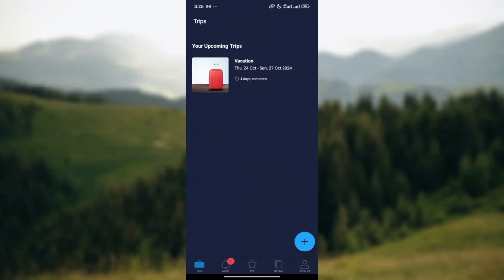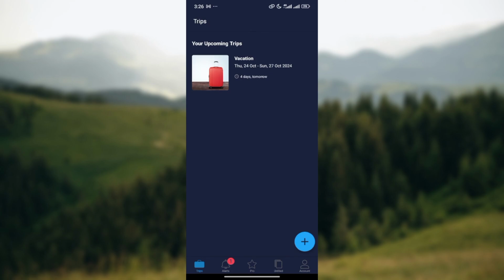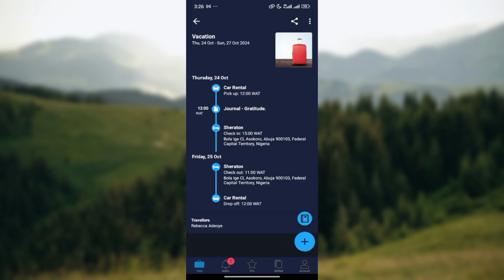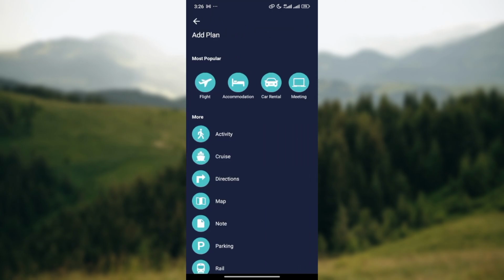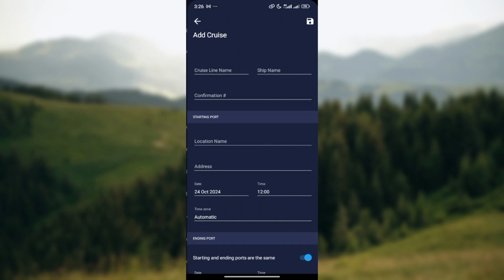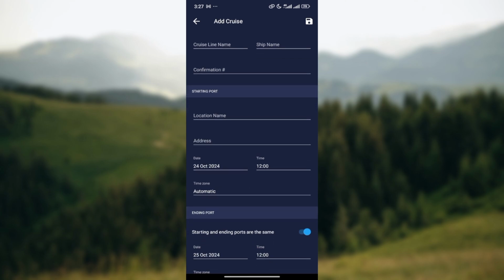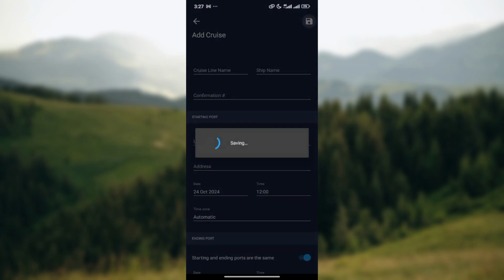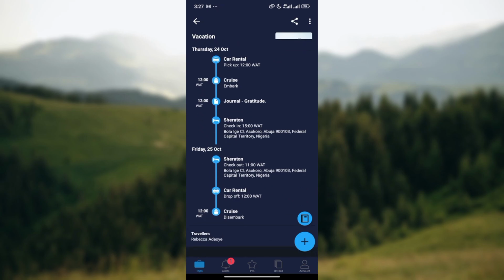How to Add Cruise Details to TripIt (Easiest Way)​​​​​​​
In this video I will show you How to Add Cruise Details to TripIt. It would be good if you watch the video until the end so that you don't miss important steps.